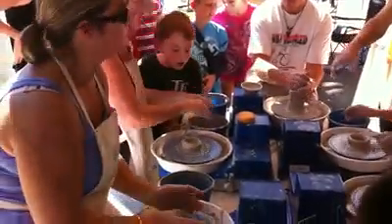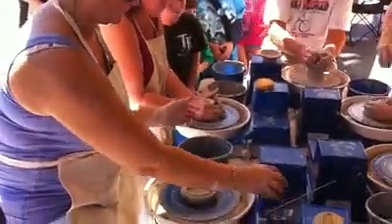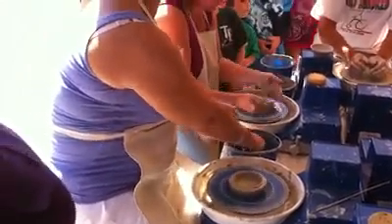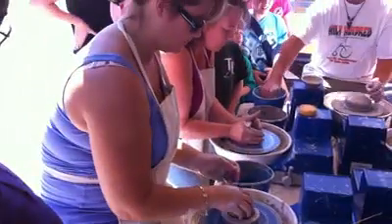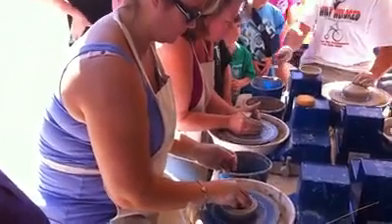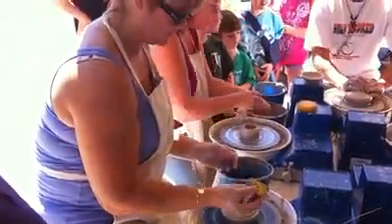ArtSlam Pottery Class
Attendees at the 2010 ArtSlam learn how to throw a clay bowl at the Palmetto Art Center booth.  ArtSlam is a day-long festival celebrating art & community in Downtown Bradenton.  It is held in conjunction with the Festival sARTee in the fall.